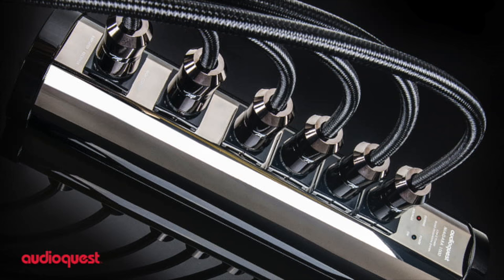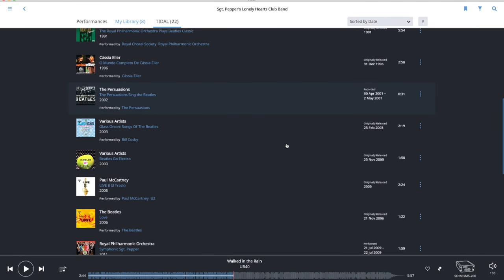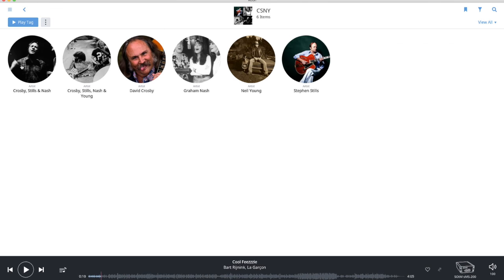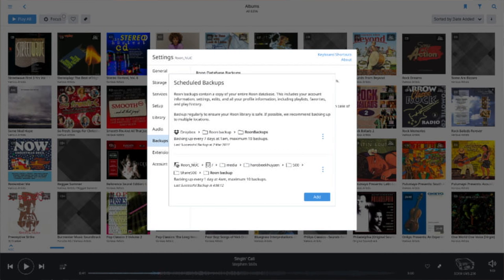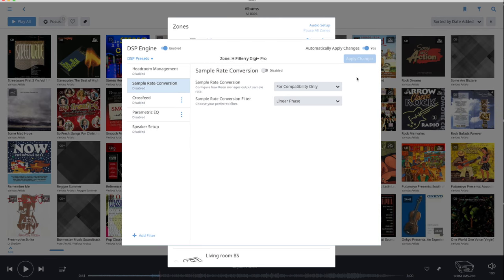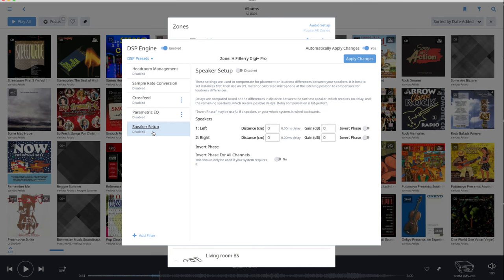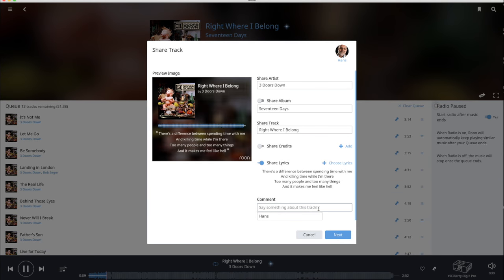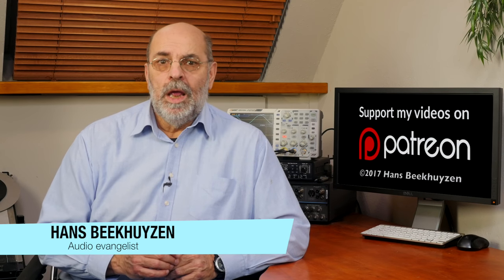Roon 1,3 giant update!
The Roon music catalog and playing software is conquering the hifi world at top speed and further improve the product at even higher speed. It’s a long video for there is a lot to show. And I am not even sure I covered everything that’s new (actually, I’m rather sure i didn’t). (Subtitles available in English and Dutch).

English written edition: TBA
Nederlandse geschreven versie: NNB